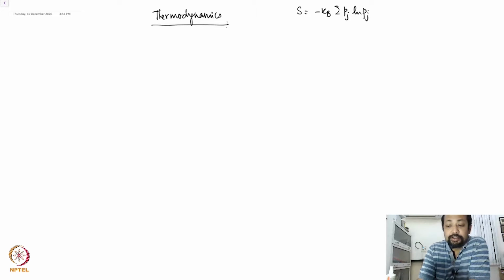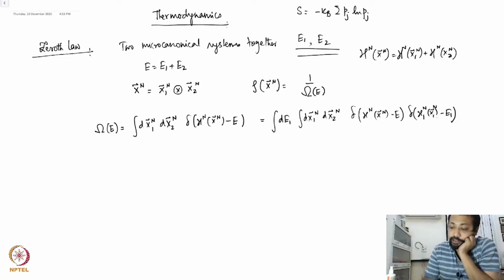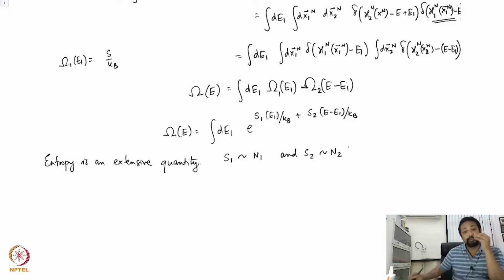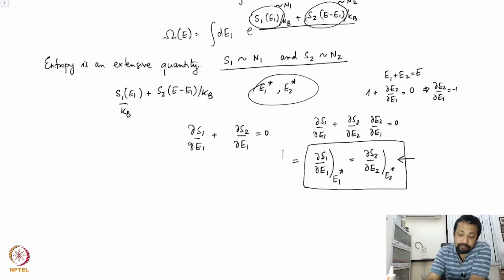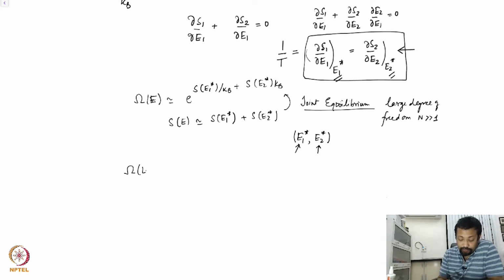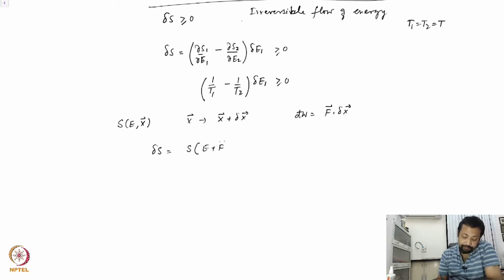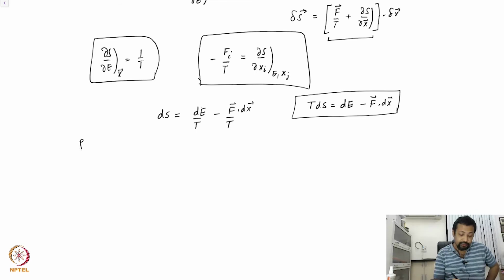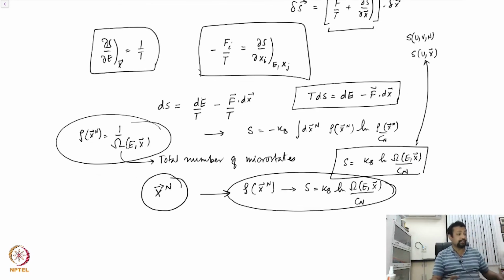Microcanonical Ensemble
Subject:Physics
Course:Statistical Mechanics